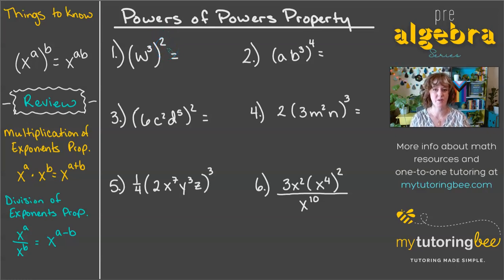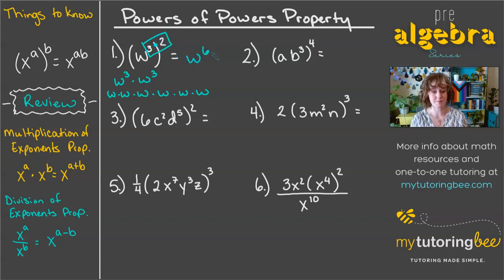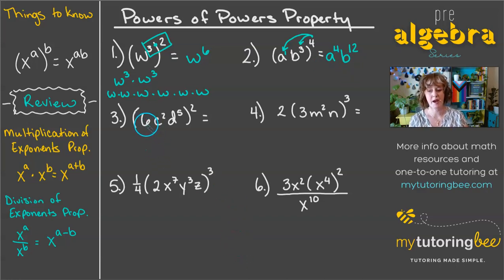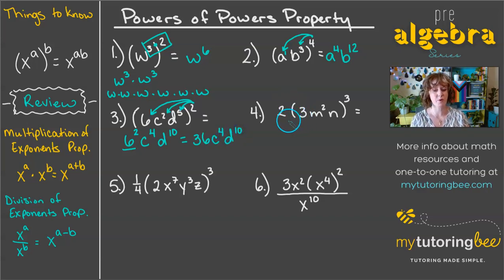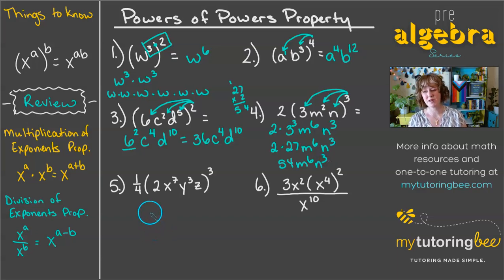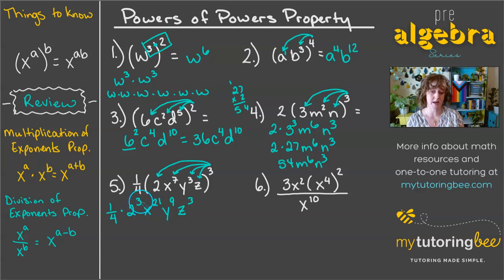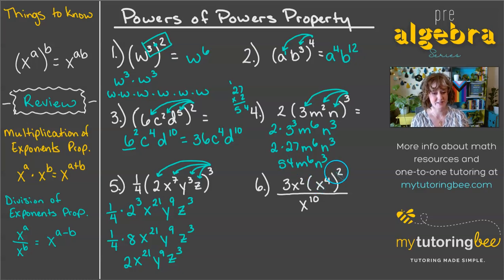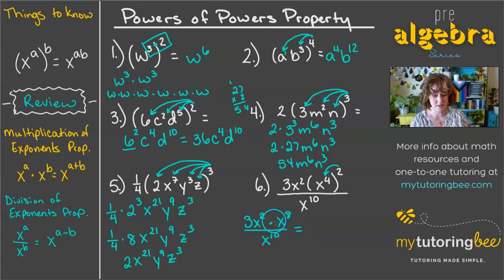Powers of Powers Property Explained!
We will talk about the powers of powers rule and how to work with the laws of exponents! I will show you how to rain an exponent to an exponent and have plenty of practice. Problems include coefficients, multiple variables, and of course, exponents! The power rule is pretty easy once you know the formula. This video is part of my pre-algebra series where I cover all of the skills students will typically see in a full year of pre-algebra. Check out the links below for more helpful math videos like this one!

Chapters:
0:00 Intro
1:05 Multiple Variables
1:49 Coefficients & Variables
2:20 Coefficient Outside of Parenthesis
3:17 With Fractions
4:15 Challenge Problem

I hope that my videos have helped you help your students. If you are looking for downloadable online resources to help your students practice and grow, these may help you out: